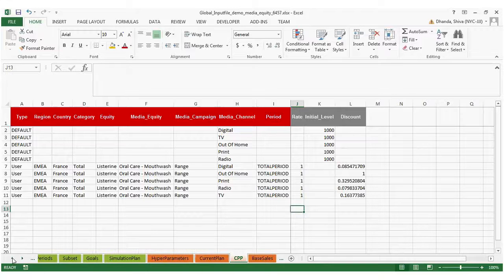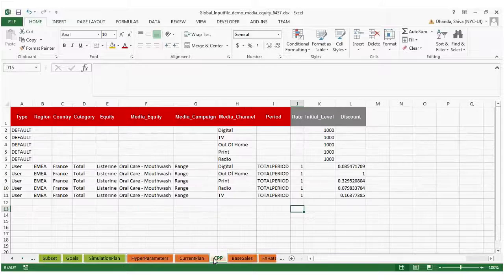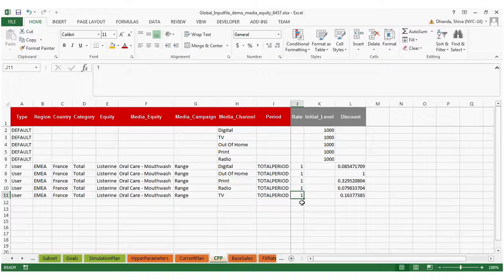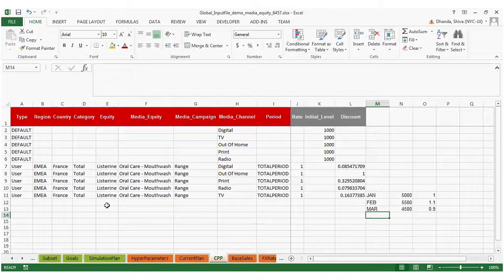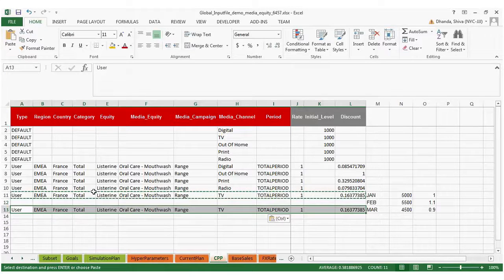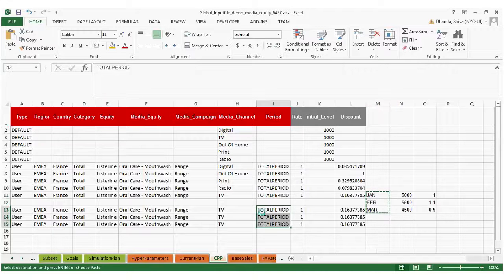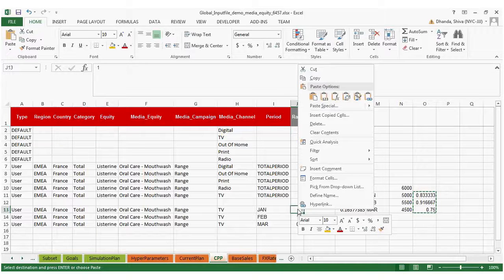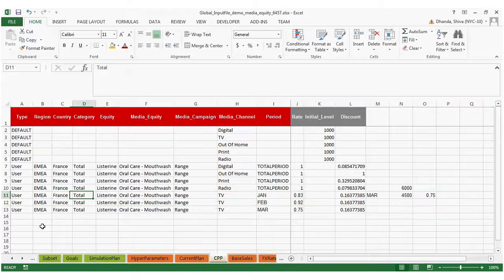#10 How to include CPPs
Demonstration of ensure CPPs (monthly, quarterly..) could be factored into the optimizations